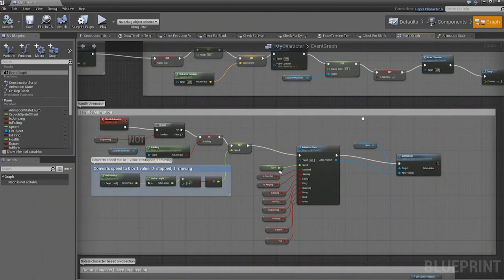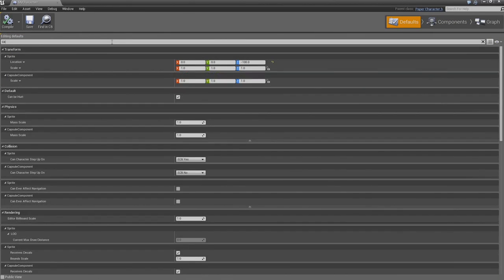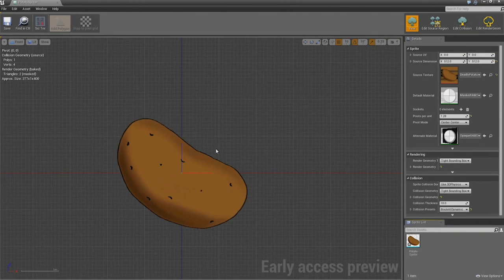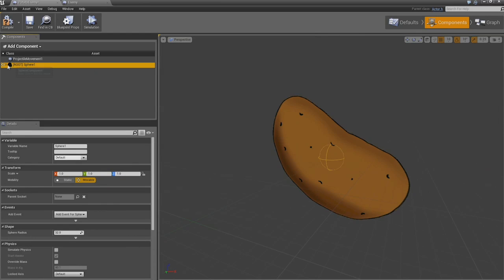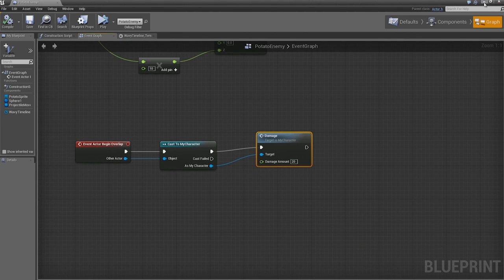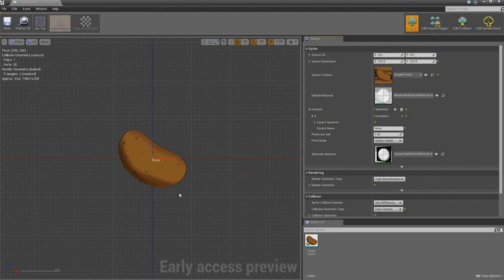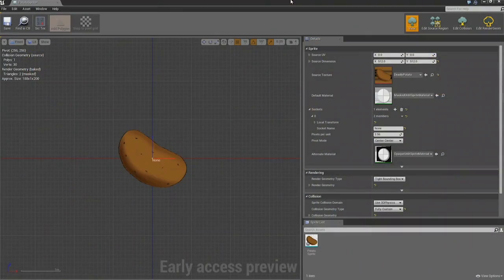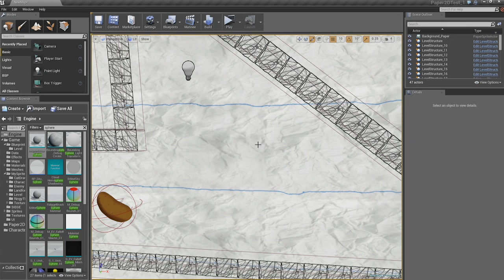Unreal Stick Figure 2D | Live Training | Unreal Engine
Zak Parrish and Michael Noland walk us through the latest Paper 2D features, tips, and tricks in UE4 release 4.6.